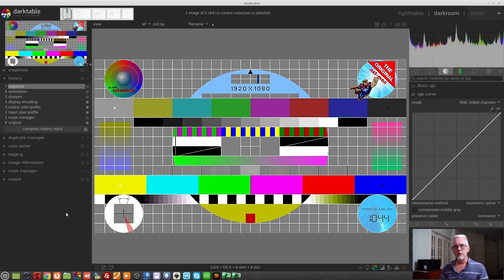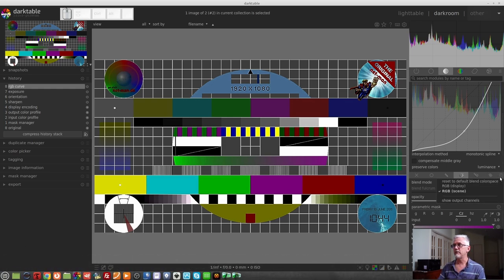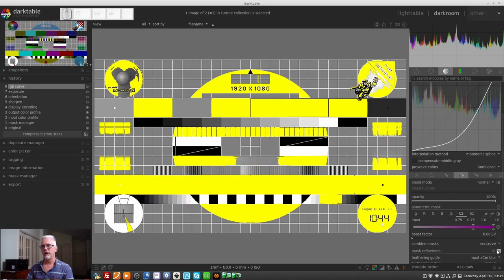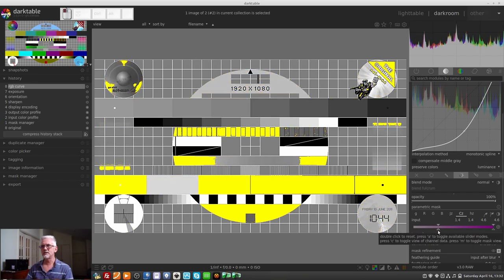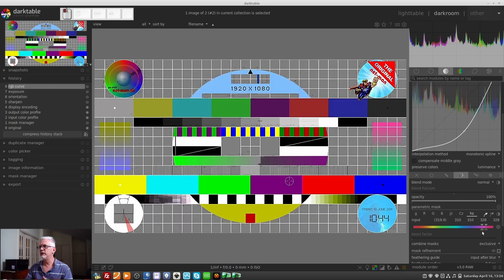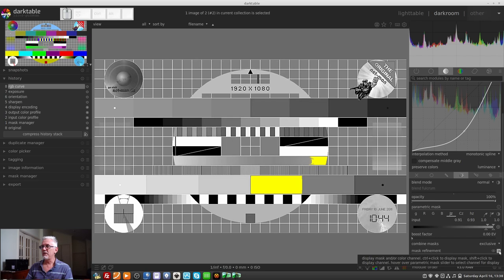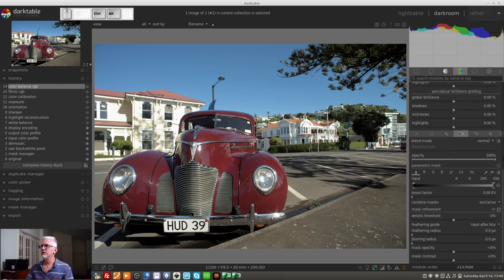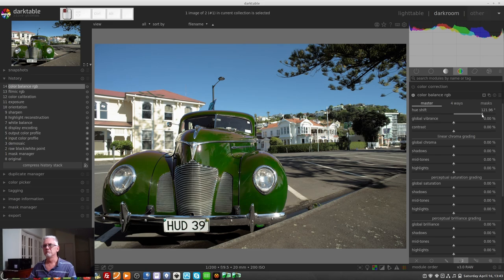darktable ep 110 - Masks (part 2 - parametric masks)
In this episode, we look at the parametric masking capabilities of darktable, which will allow you to create a mask based on hue, saturation, luminosity, or any combination of the three!

Peter Barker, Leona Devon, Michael Braem, Jon Hoskins ,Alun Spencer,
Stephen Diehl, Rohn Shearer, Harald Gaidt, Martin Vines, Matthias Liebich,
Peter Schlaufer, Kevin McKibben, Pavel Ivanov, Michael Rasmussen,
Andy McGarty, Carlos Quel, Ignacio Mauleón, Ulrich Gesing,
Bart Bartels, Daniel, Per Jonnason, Robert Stites, Graham Ashton,
Davide Moltisanti, Clayton Casciato, Saalik Reynolds, Peter Flohrer,  Steve Ansell, Frank Jäger, Ferg, Jorge Creixell, Rob van Esseveld, Erik Oksanen , David Staves, Gitte, Chris AtLee, Jürgen Bauer, Bill Nicholson